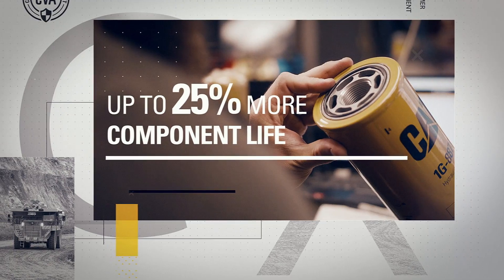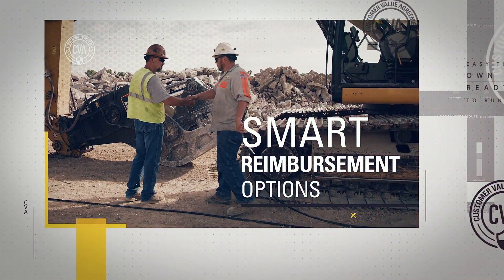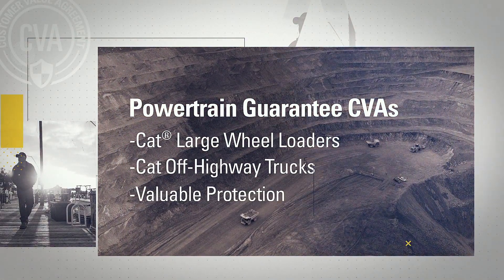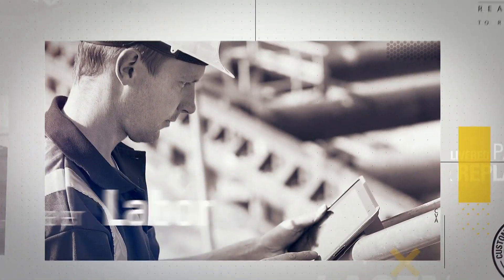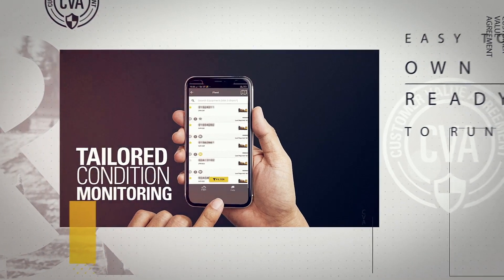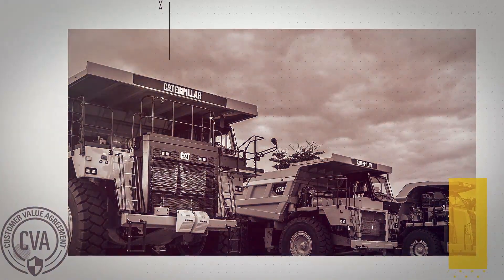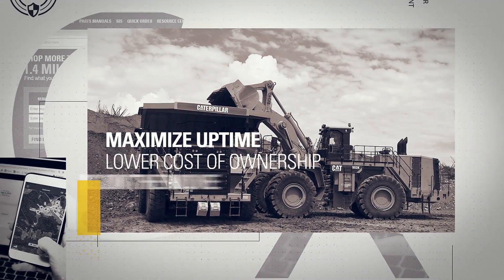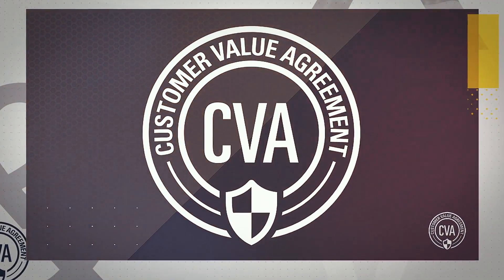Cat® Powertrain Guarantee CVA — Overview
Maximize uptime. Lock in lower total cost of ownership. And keep your payloads on the move. That’s a Cat® Powertrain Guarantee Customer Value Agreement (CVA). Available for your new and current Cat large wheel loaders and off-highway trucks, a Powertrain Guarantee CVA guarantees component life and delivers protection after the standard machine warranty expires. Plus, you can tailor options for service, condition monitoring, repair and replacement to meet your operation’s needs.